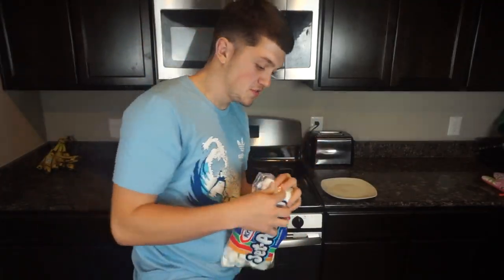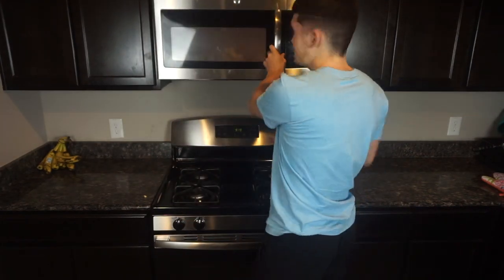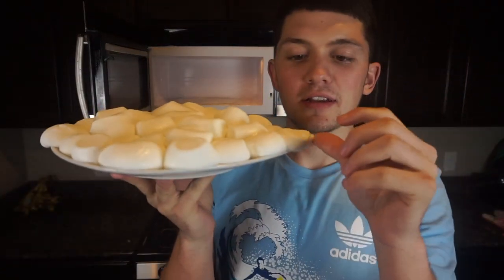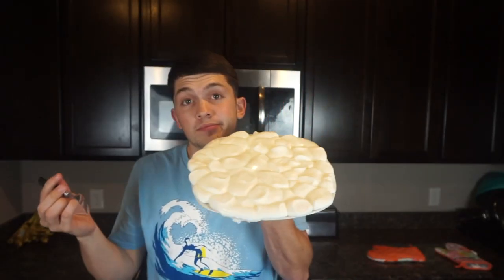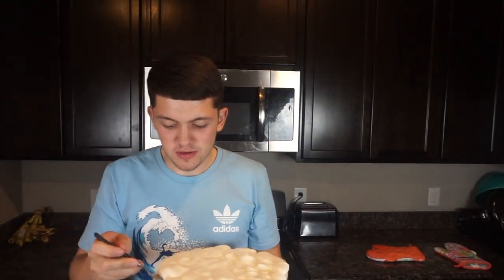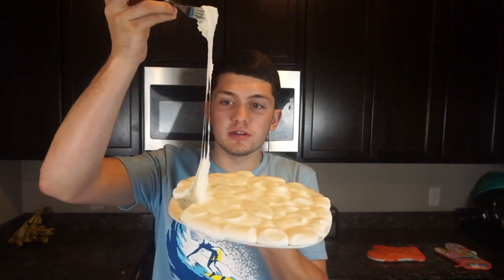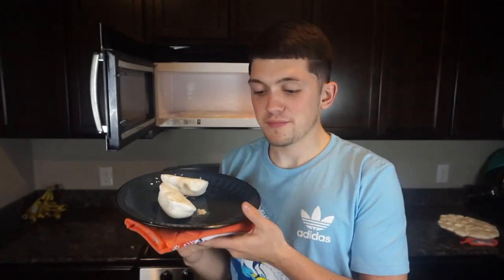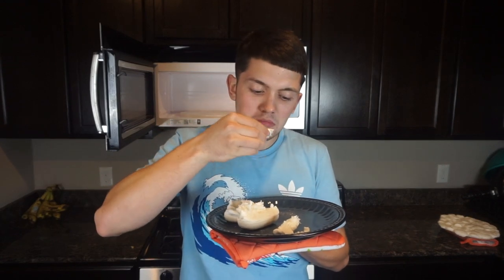JOSH'S LIFE MICROWAVES SOAP AND MARSHMALLOWS EXPERIMENT!